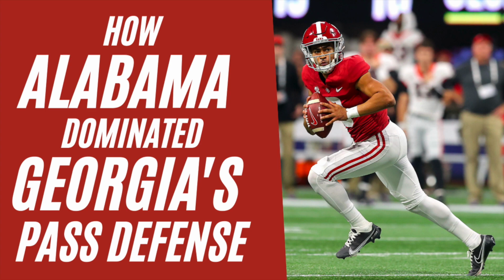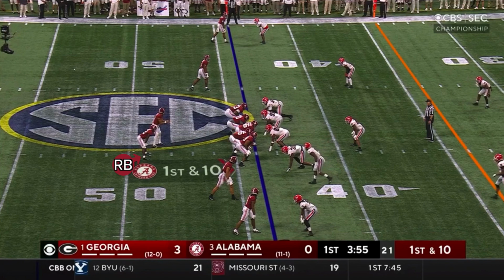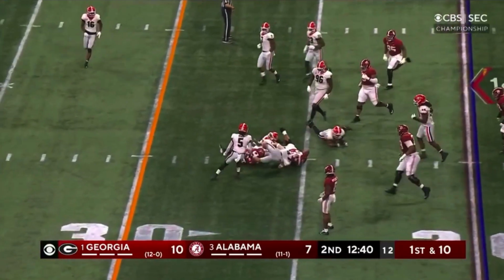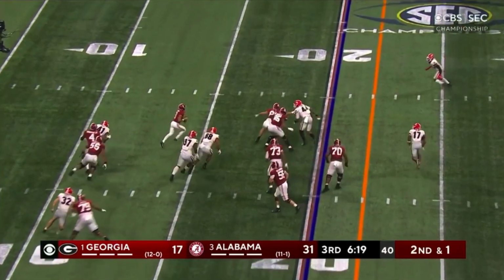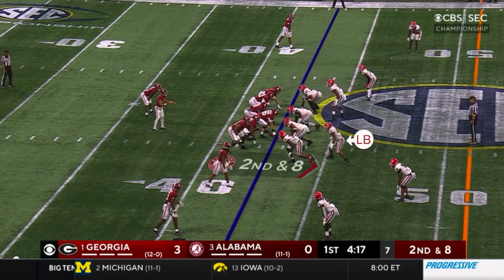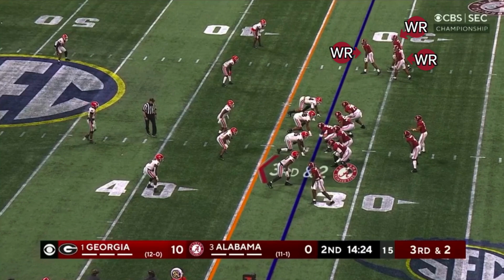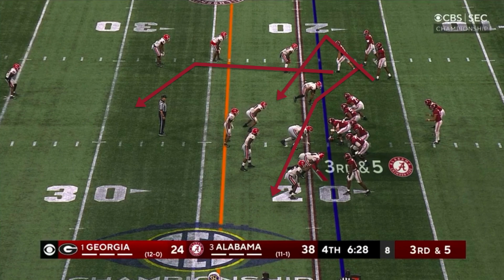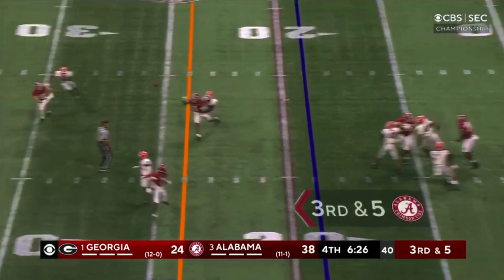Bill O'Brien's Alabama Offense vs. Georgia (SEC Championship; 2021)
In this video, see how Bill O'Brien's offense helped the Alabama Crimson Tide football team absolutely shred the pass defense of Kirby Smart's Georgia Bulldogs.  We'll see that UGA liked to bring blitzes to the side away from the run strength, and that Alabama had a lot of ways to take advantage of the numbers/voids that this created.  We'll also see what Heisman Trophy winning QB Bryce Young brought to the table; O'Brien's passing concepts did a nice job of giving him answers against a variety of coverages, and it was then up to Young to process what he was seeing from a complex UGA defense, and then to make sure that he got into the right read vs. that coverage.